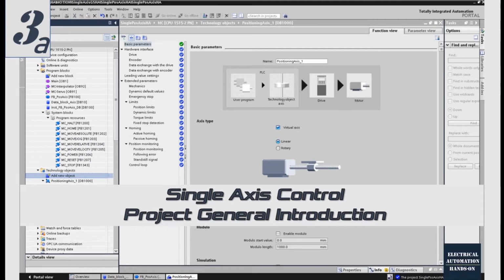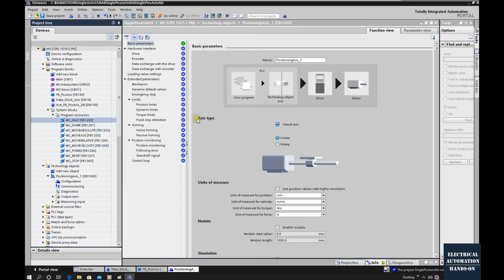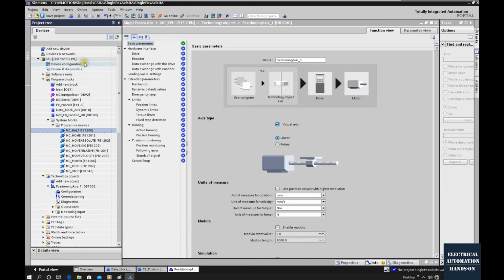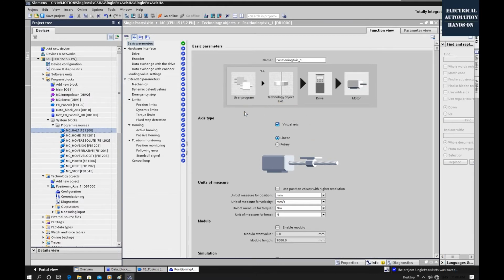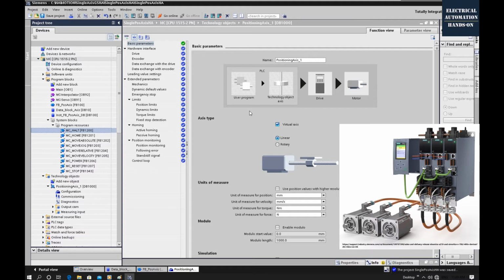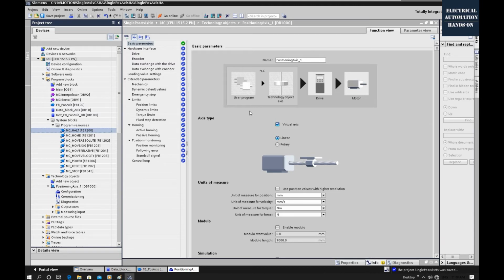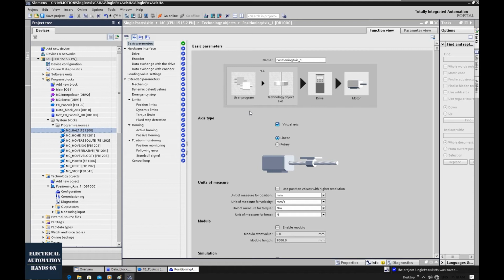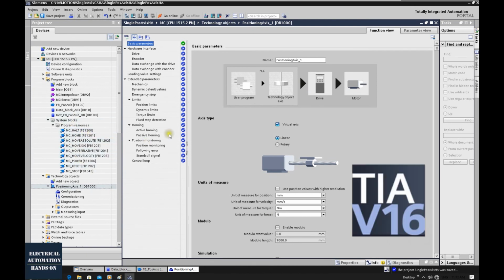MS03a. [Siemens Motion Control] TIA Portal Single Axis Control - Project Introduction [3/10]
[SINAMICS S120]
MS05h. [Siemens S120 #6] How to Tune the TO Positioning Closed Loop Gain Kv in TIA Portal